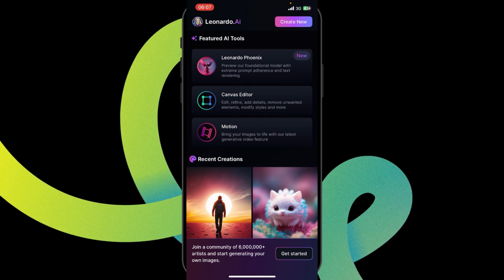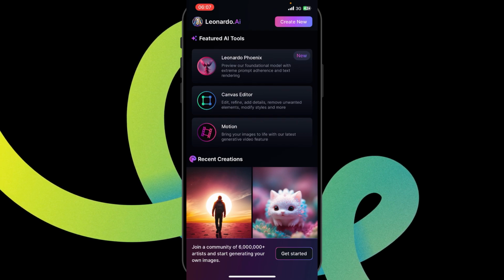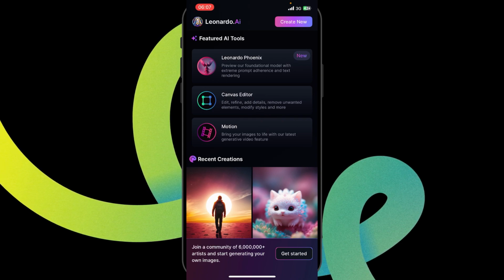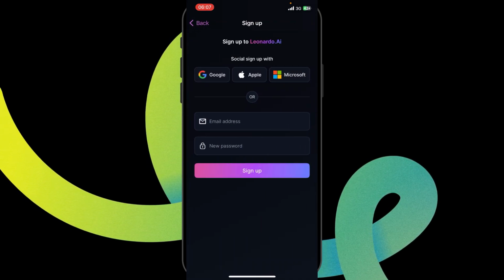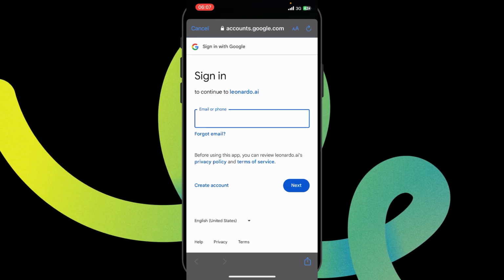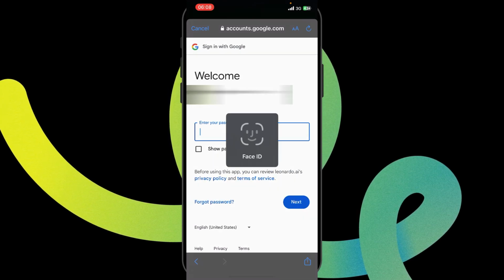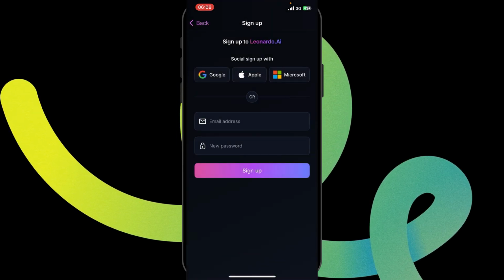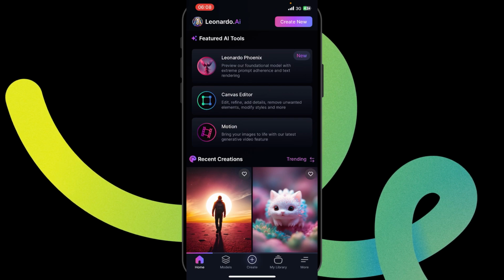How to Create Account on Leonardo AI (2024) | Leonardo AI Sign up Guide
Learn how to sign up for Leonardo AI with this step-by-step tutorial. I will guide you through the process, from accessing the website to creating your account quickly and easily. Follow along and get started with Leonardo AI today.